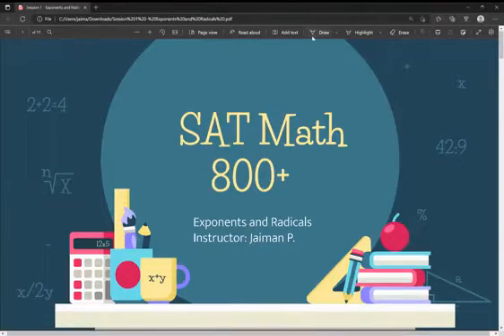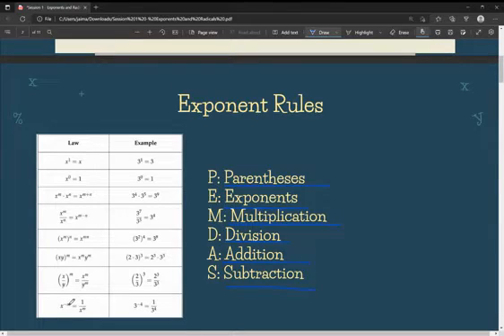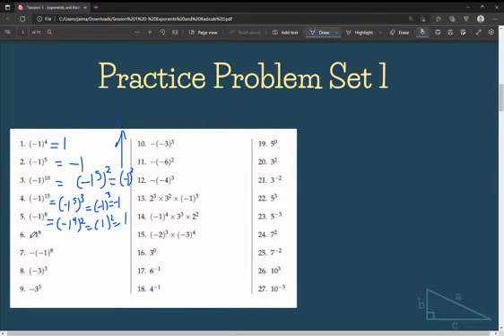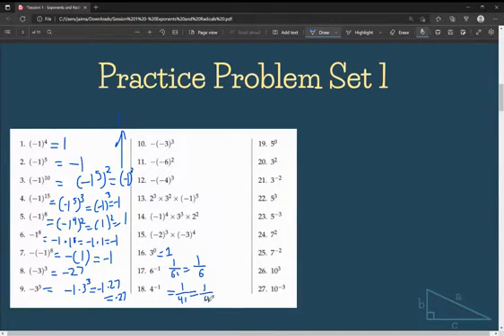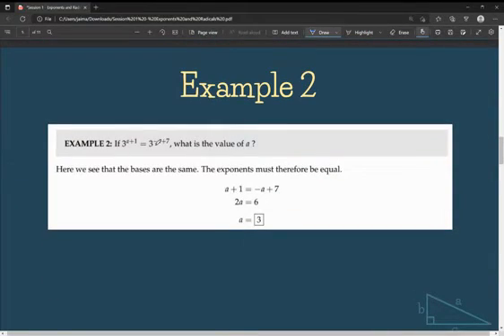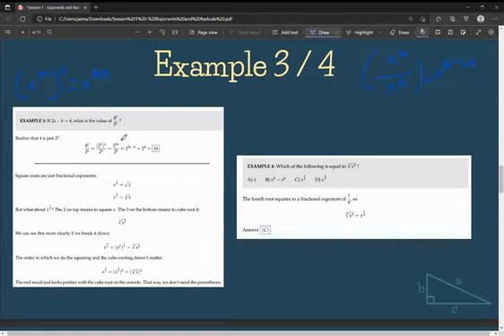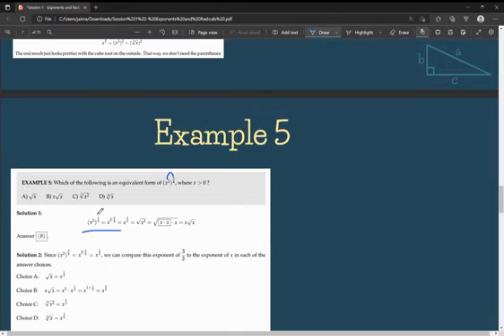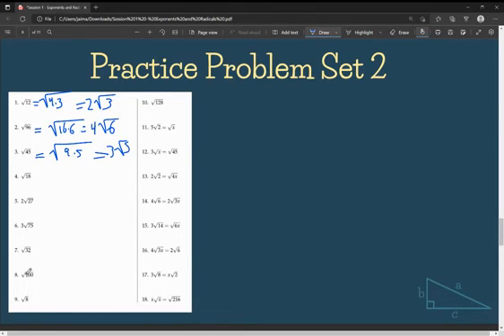SAT Math Lesson 1: Exponents and Radicals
Welcome to Panda Prep where we simplify the SAT Math Section with intuitive and simplistic explanations and reviews of concepts. Resource(s) used include The College Panda.

Side Note: I cut out at the end, but I was mentioning how problems 4-9 were also just simplifying radicals.